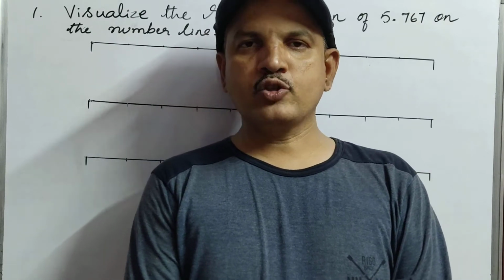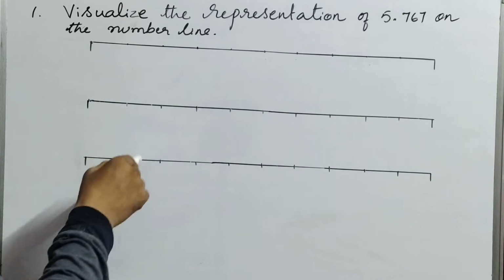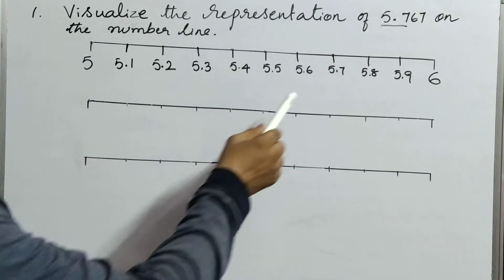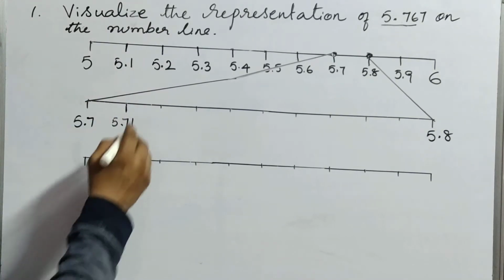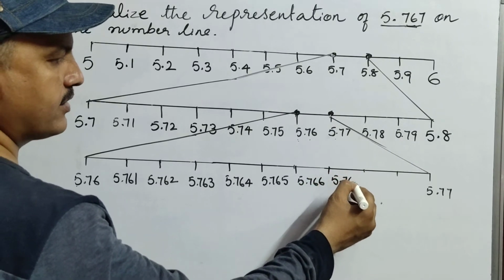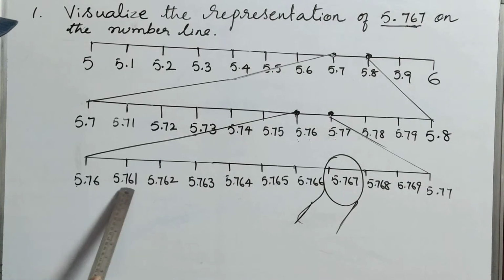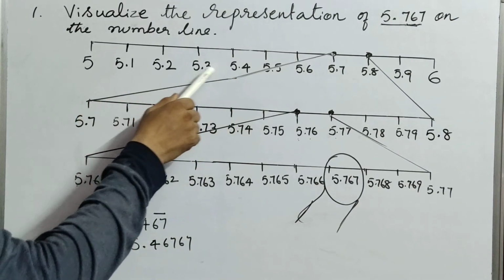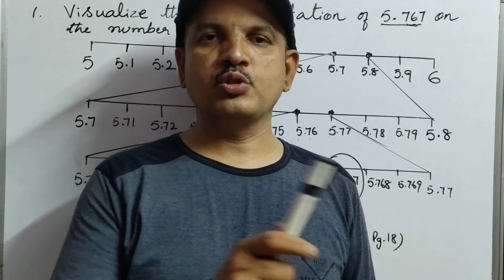16.06.2021 @ grade 9 Representation of real numbers on number line